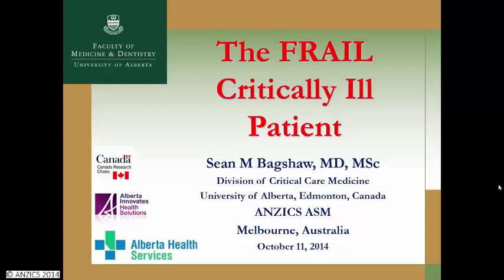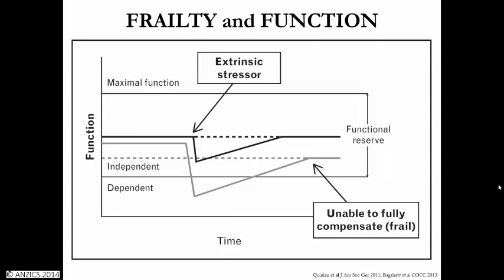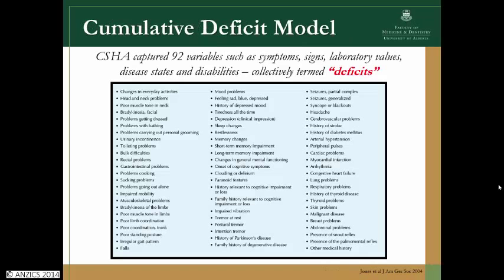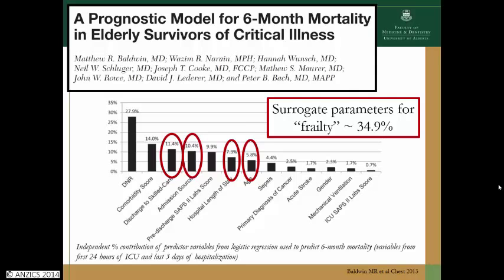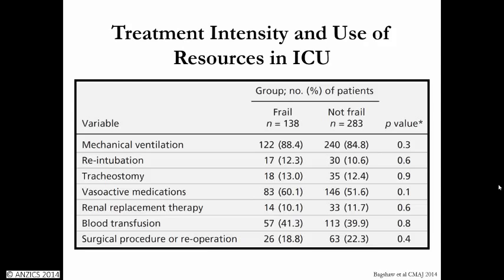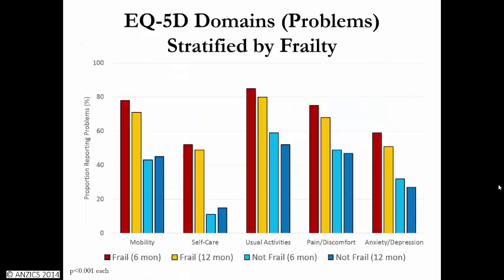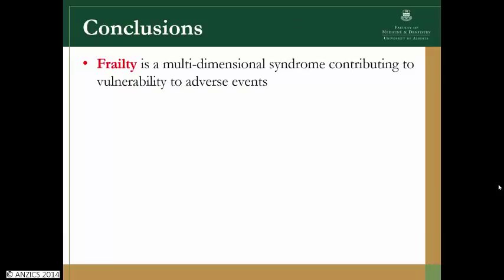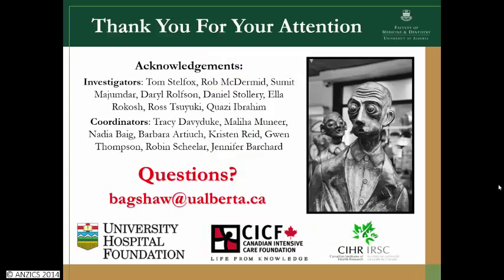ASM 2014: Association Between Frailty and Outcomes in Critically Ill Patients - Sean Bagshaw